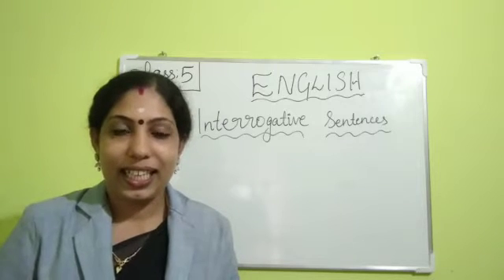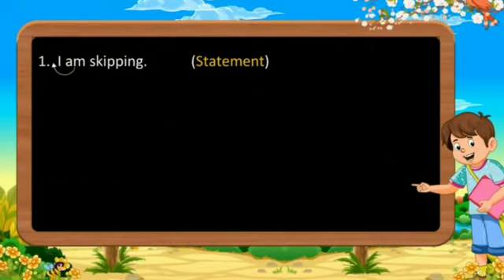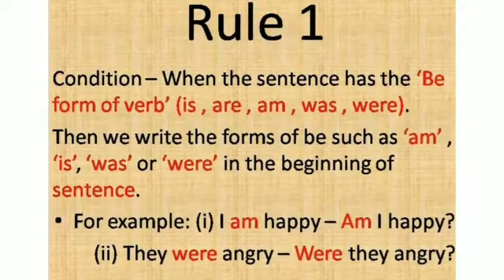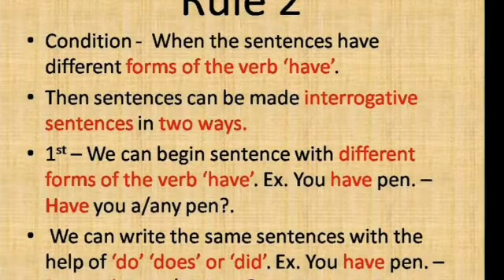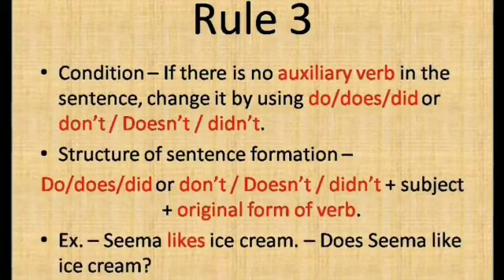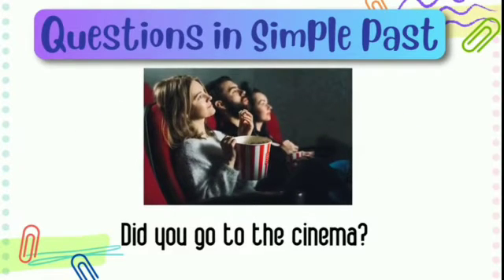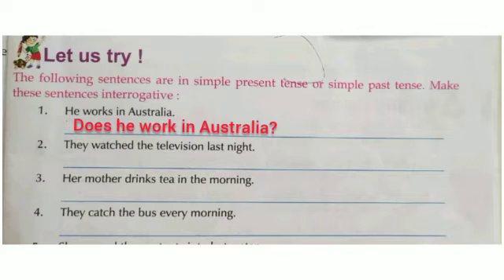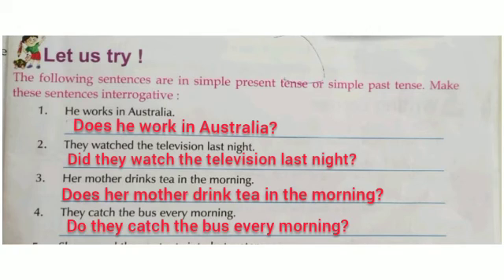Al Hind Class 5 English February 10